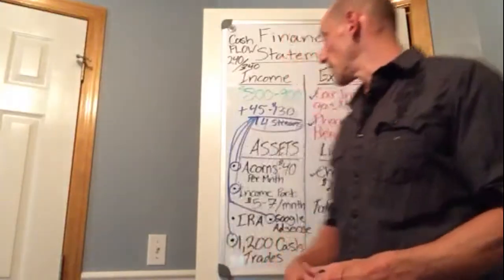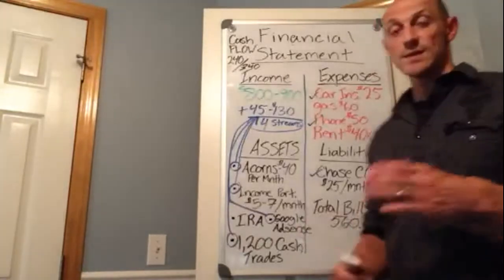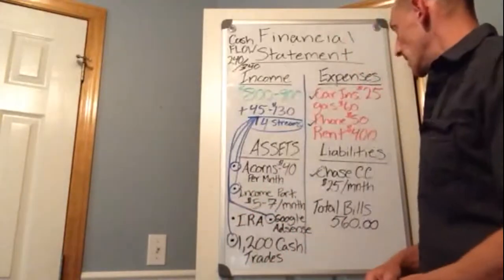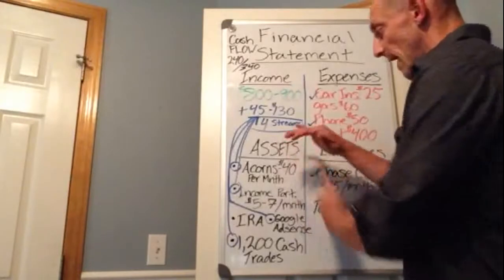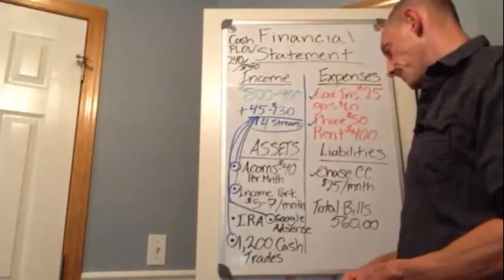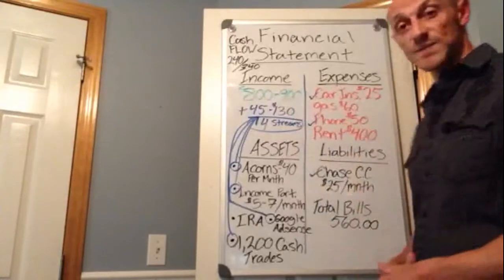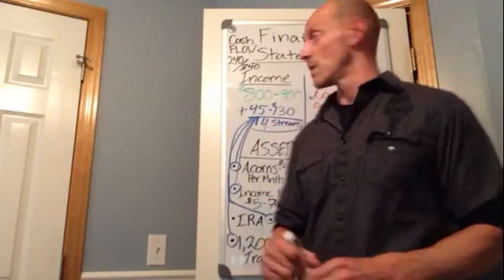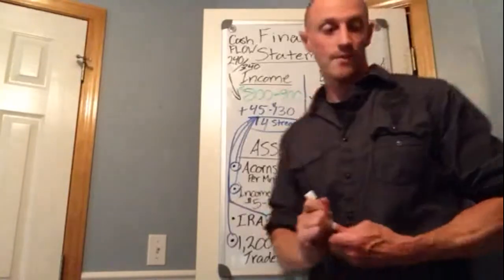financial statements and cash flow patterns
In today's video, Casey Kepley of howtoplaystock.com reports on financial statements and cash flow patterns and how financial statements fit together -